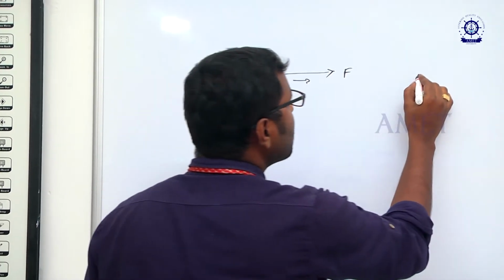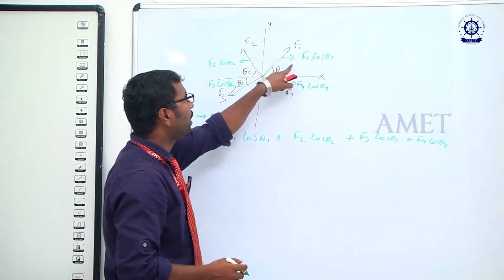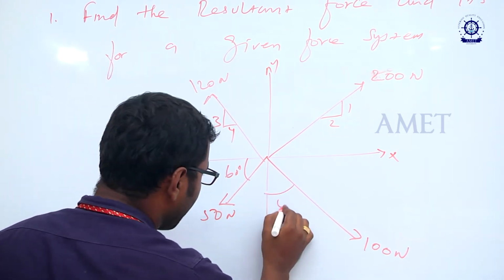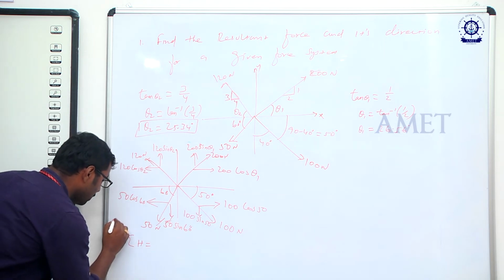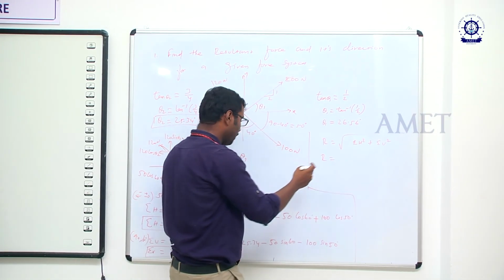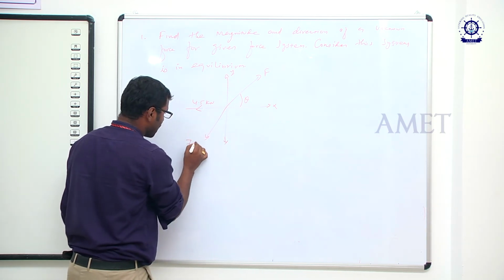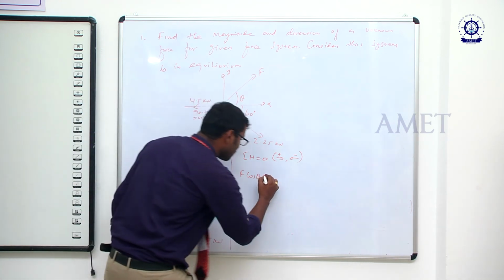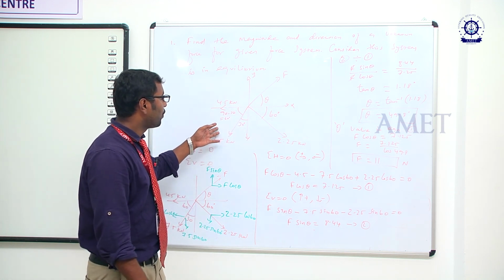Resolving of Forces In Engineering Mechanics by Mr.P.Ramesh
Resolving of Forces In Engineering Mechanics by Mr.P.Ramesh, Assistant Professor, Department of Mechanical Engineering, AMET Deemed to be University,  No.135, East Coast Road, Kanathur, Chennai 603112.